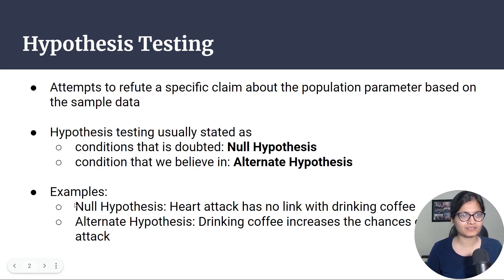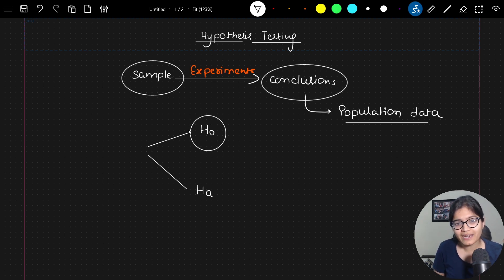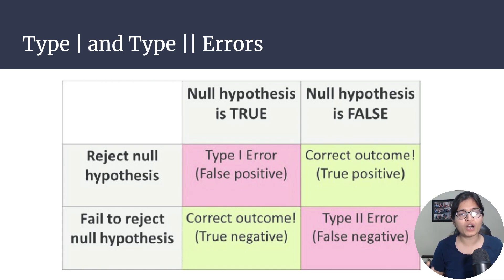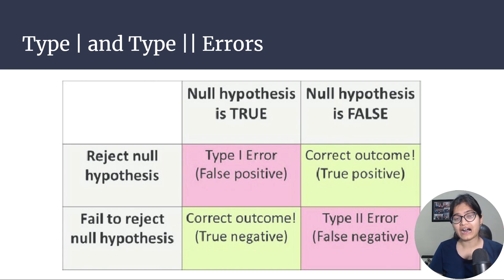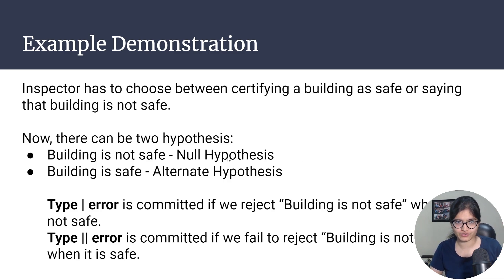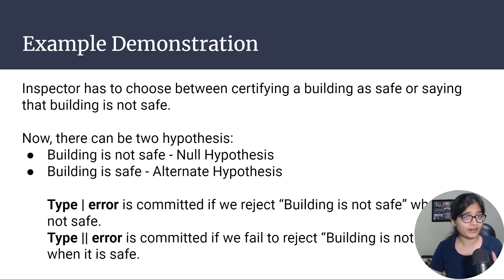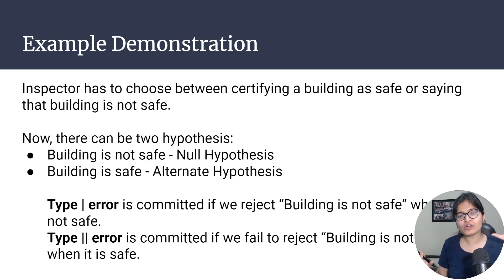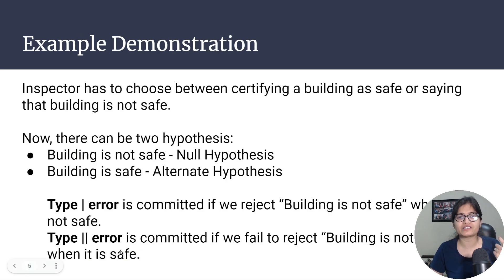Cracking the Code of Hypothesis Testing: Mastering Statistics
"Unlock the power of hypothesis testing and become a statistical mastermind with this comprehensive guide!

In this video, we delve into the world of statistics and reveal the secrets of hypothesis testing. From defining hypotheses and choosing appropriate tests to interpreting results and drawing meaningful conclusions, we cover everything you need to know to confidently analyze data and make informed decisions.

With clear explanations, real-world examples, and practical tips, this video is perfect for anyone looking to level up their statistical skills. Don't miss out on this opportunity to crack the code of hypothesis testing and take your data analysis to the next level!"

Data Science
Podcasts